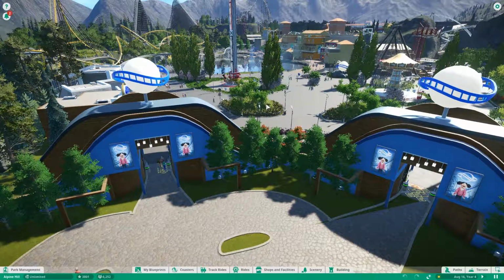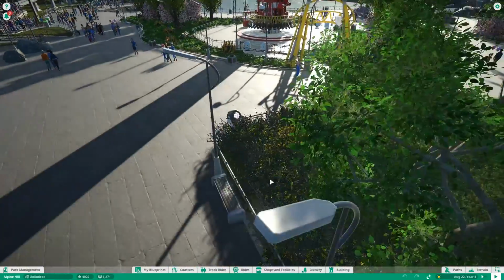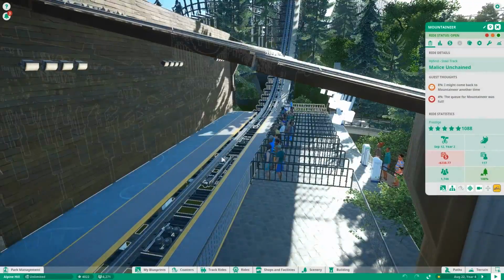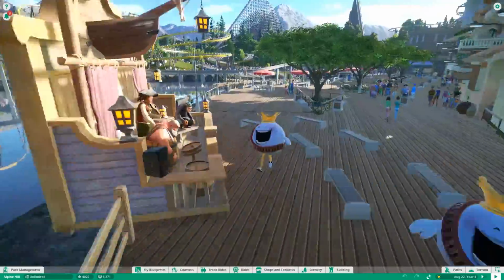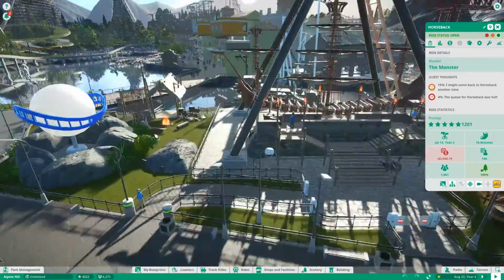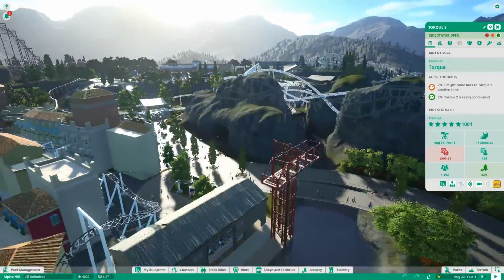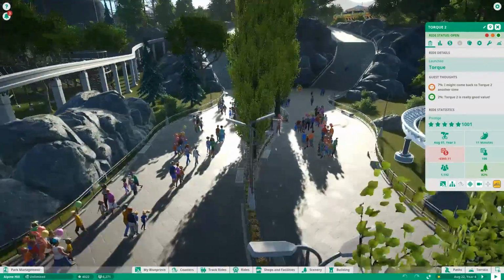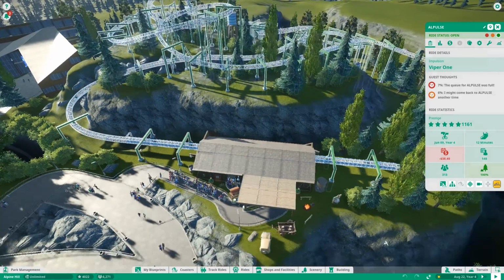Alpine Park! // Planet Coaster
I wanted to share a tour of my first planet coaster park. A lot of the buildings and scenery aren't custom, but I wanted to put a lot of thought into how I did it as well as get familiar with the mechanics of the game.